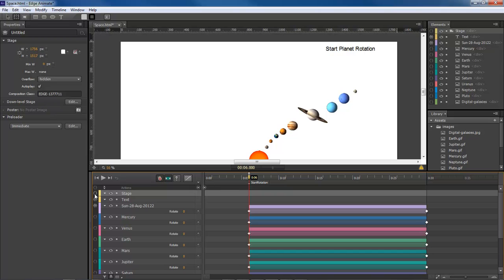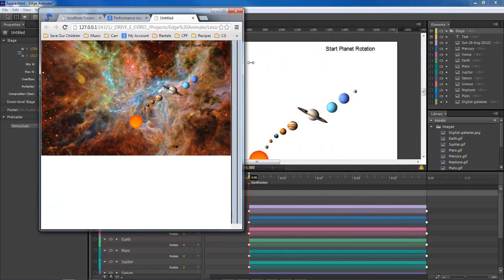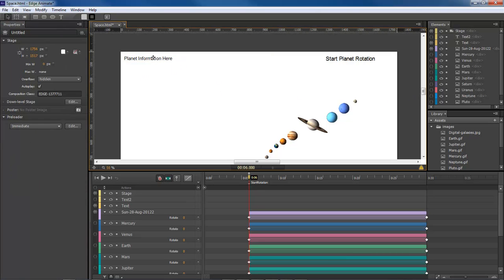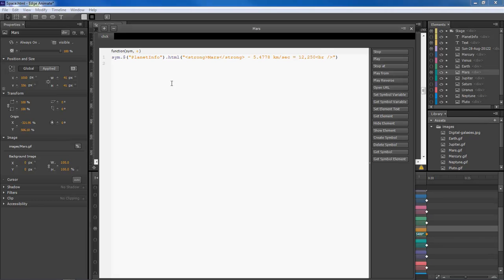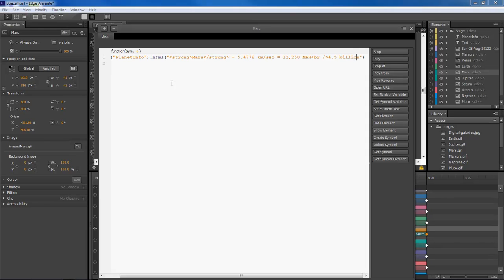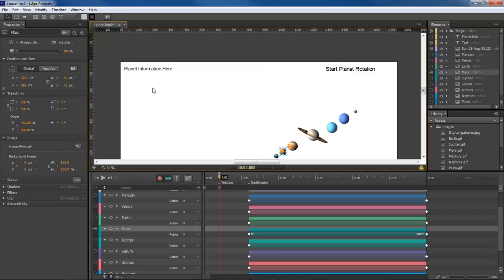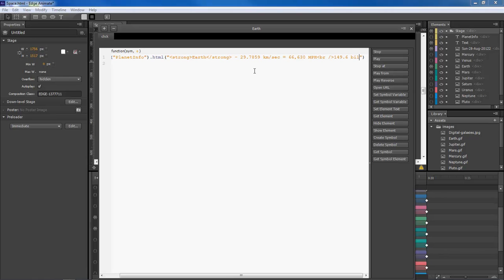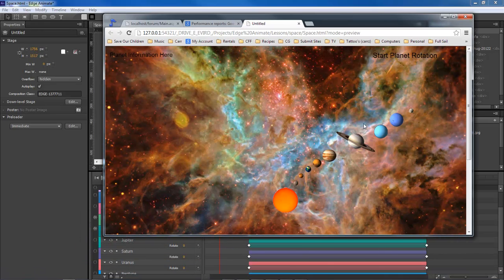Adobe Edge Animate Lesson #22 - Part 2 Display Planet Information using single text element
In this part of the lesson, we are going to do the following:
#1: Add code into our project, that will allow the end user to scale the project to their size.
#2: Reuse a text element, to display information from a click event of each planet.